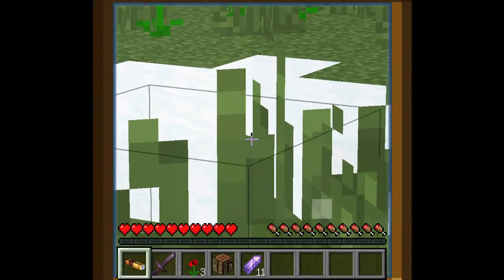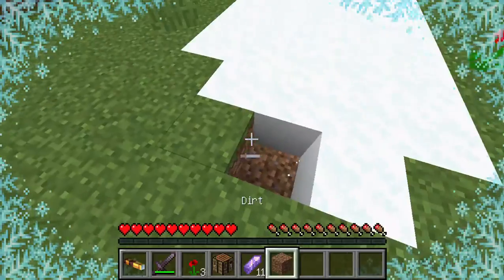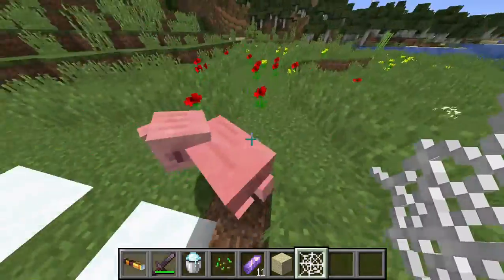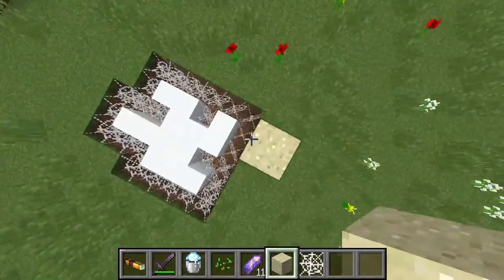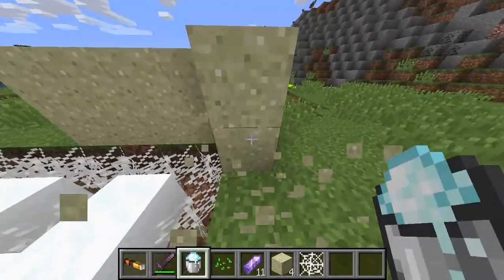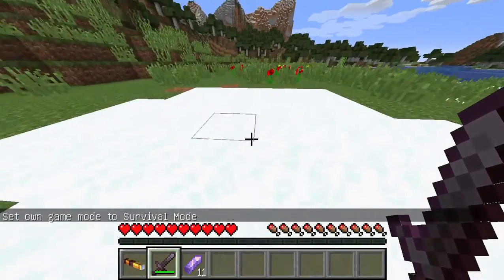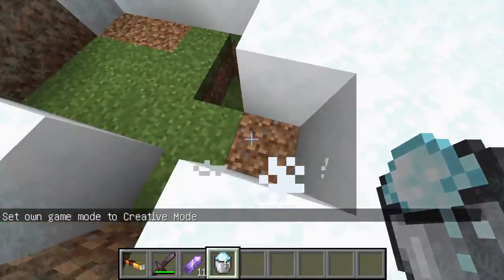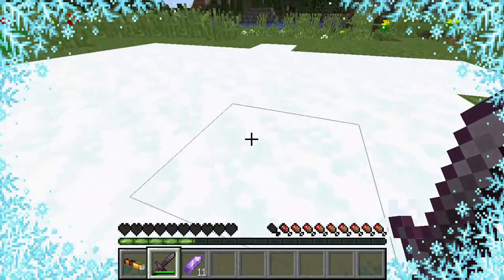Quick Snow Is Now In Minecraft!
Uh There Are Other Updates...